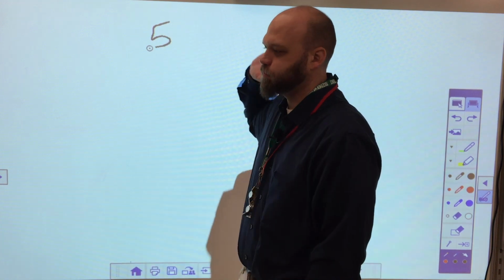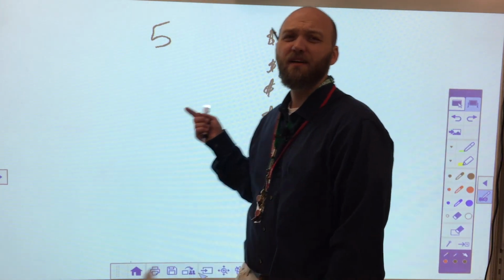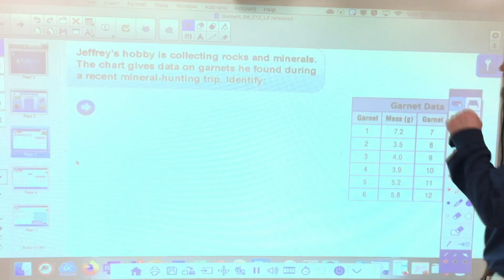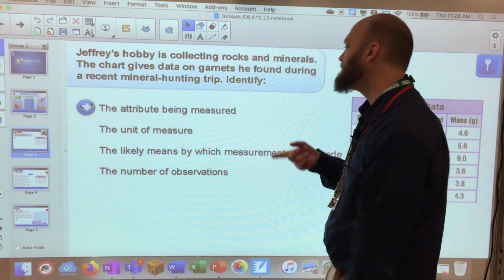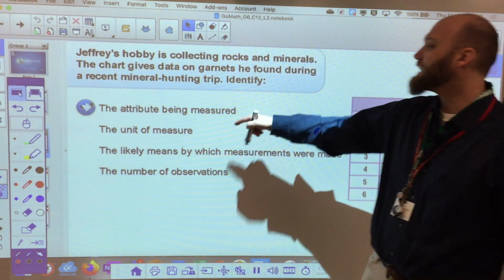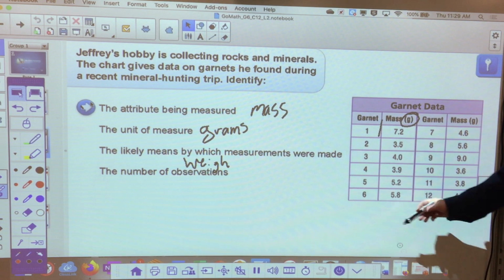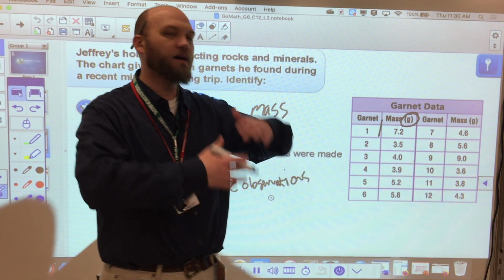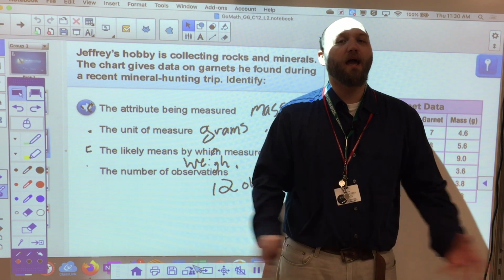Go Math Lesson 12.2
6th grade Go Math lesson 12.2 on statistical questions.